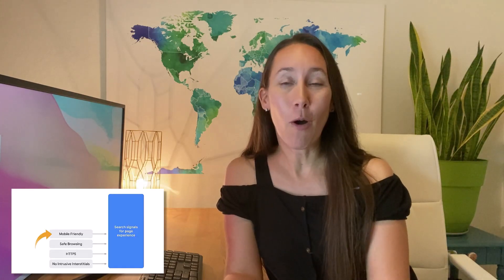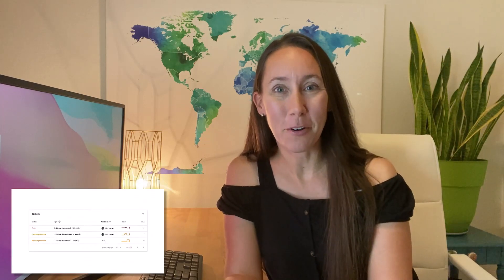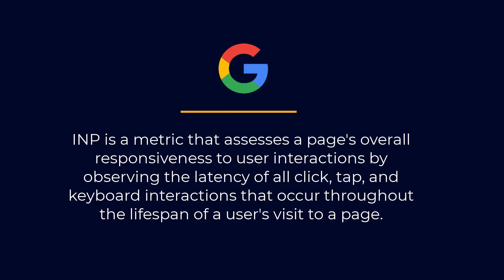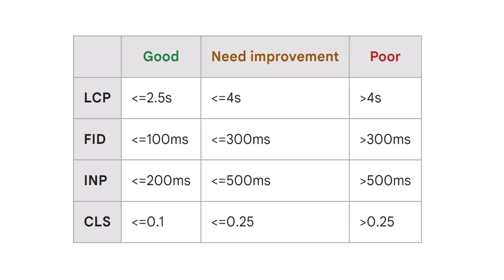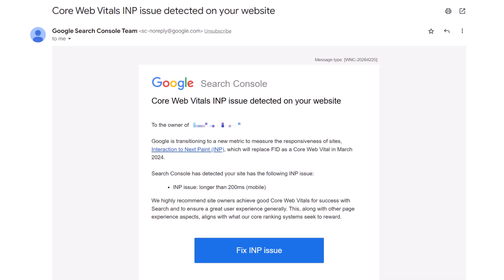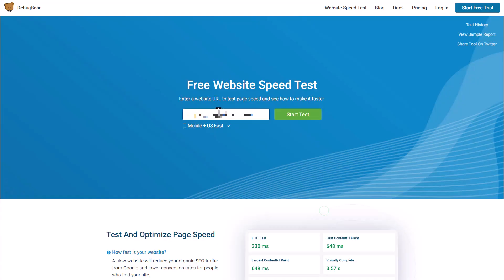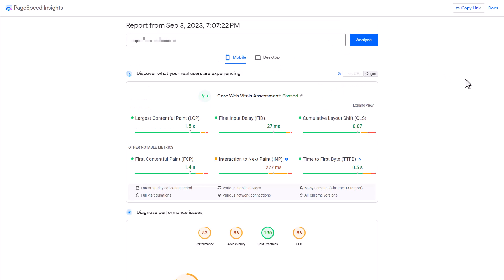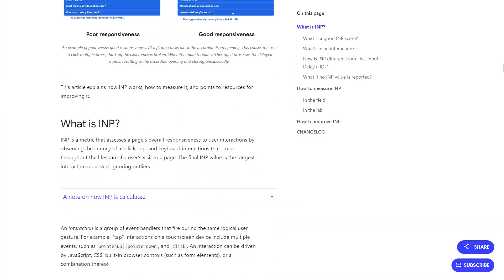Check GSC for This NOW! (Google Change Coming)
Google is transitioning to a new Core Web Vitals metic they'll be using to measure the responsiveness of websites. And it's a good to check now if you're site will pass this new metric. Here's how to check and what you need to know about this update